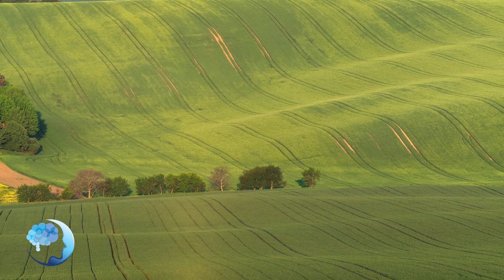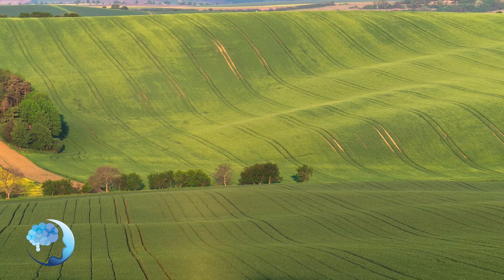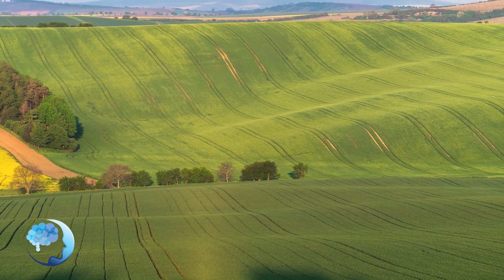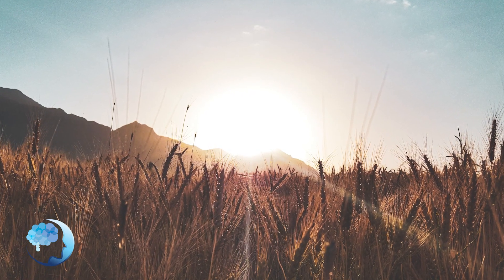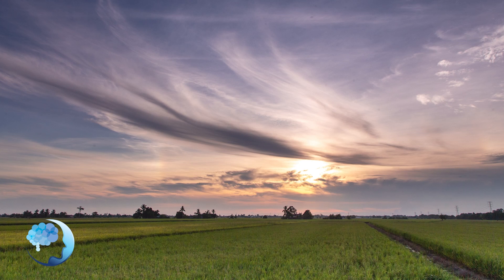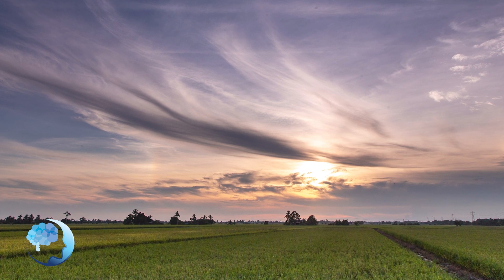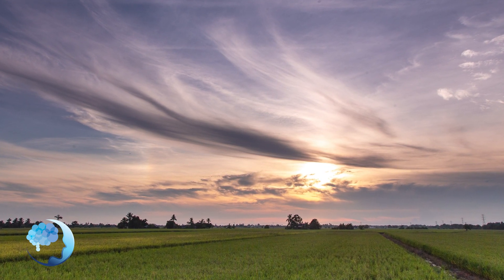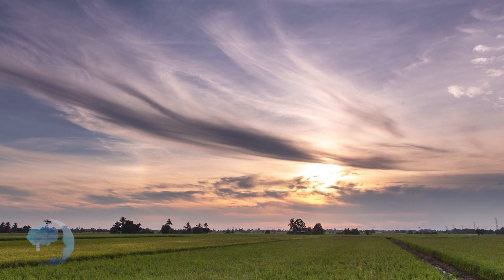An Self-Havening Exercise for Breath Awareness with Dr. Kate Truitt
This guided exercise is adapted from Dr. Kate's book "Healing in Your Hands: Self-Havening Exercises to Harness Neuroplasticity, Heal Traumatic Stress, and Build Resilience."

In this guided exercise, Dr. Kate Truitt helps us to deepen our awareness of our breath. As we gently allow our eyes to relax, we clear our heads of all outside stresses. We are simply here to notice our body breathing.

Dr. Kate asks us to notice our breath coming in and out, and the stillness that happens at the top and base of each breath. She reminds us that we have the power to pace our breath.

She guides us to breathe deeper and slower than our regular cadence. Where do we feel the breath in our body? When our mind naturally wanders, we gently guide our focus back to our breath, inviting our mind to stay present.

For more information and blogs visit DrTruitt.com, find inspiration on Instagram @Dr.KateTruitt, ask Dr. Kate your questions and get video replies at her TikTok channel @Dr.KateTruitt, join Dr. Kate live on Clubhouse @DrKateTruitt, and subscribe to us here for weekly videos!

Want to learn more? Dr. Kate hosts live virtual workshops teaching self-healing in your hands tools and techniques. Join her and the Viva Excellence team to build your at home brain care program!

Dr. Kate Truitt is a clinical psychologist, neuroscientist, as well as holds a MBA in Healthcare Administration. She is the CEO of the Trauma Counseling Center of Los Angeles, Chairman of the Board of the Amy Research Foundation, and leads her flagship organization Dr. Kate Truitt & Associates located in Pasadena, CA. Her teams of expert psychologists and psychotherapists provide individual therapy, group therapy, executive coaching, and neurofeedback throughout California via telehealth.